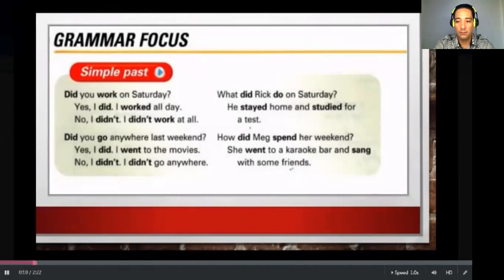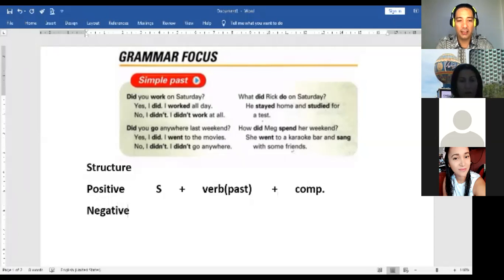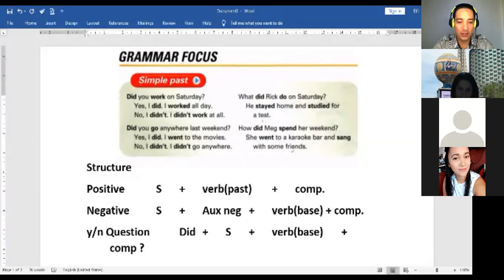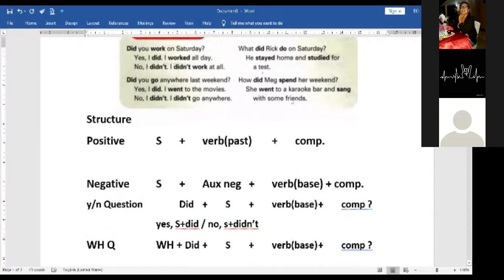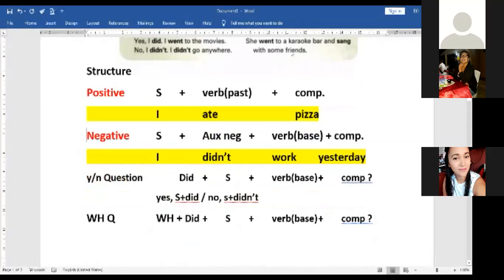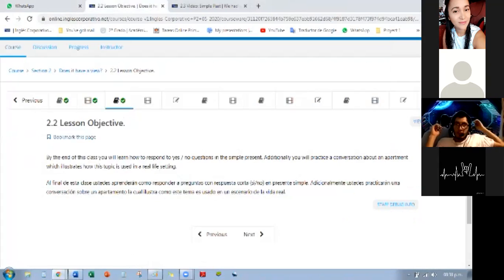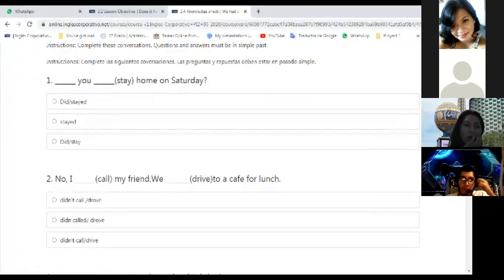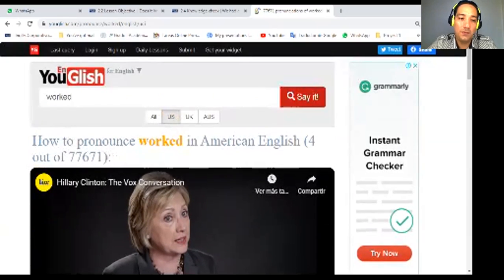Ingles Corporativo-PI2-02-8-9-PM-05-20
In this session simple past questions and asnwers will be introduced. Irregular and regular verbs will also be taught.